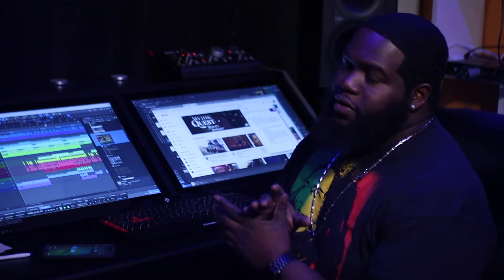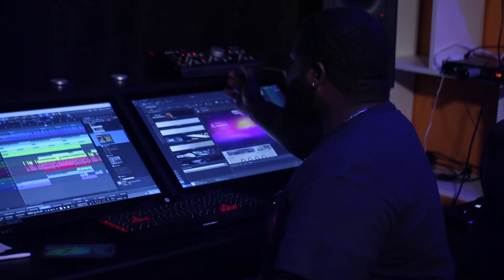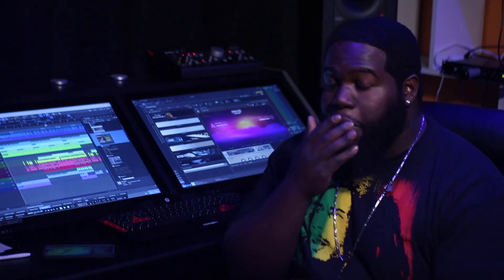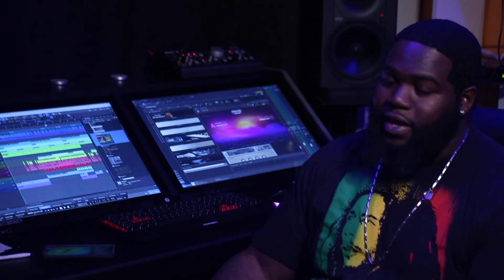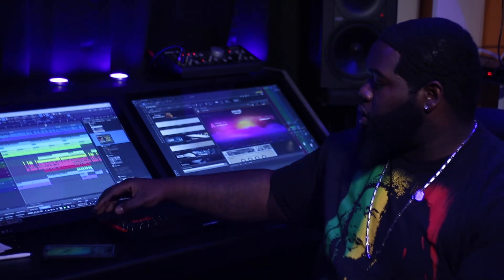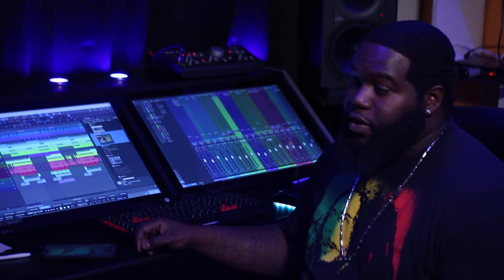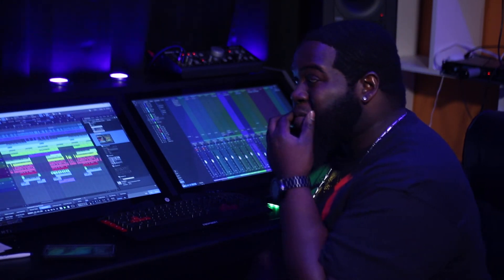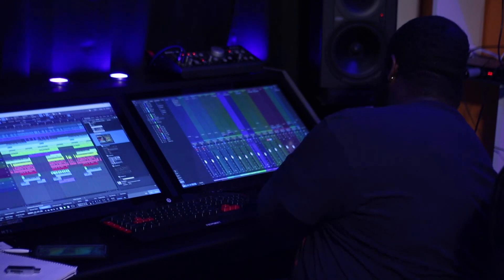Slate Raven MTI2 Raven CORE Station Review on PC with Studio One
Subscriber Requested Review of the  Slate Raven MTI2 Raven CORE Station on PC with Studio One

Hardware:
Slate Raven CoreStation
Maschine Studio
Komplete Kontrol S61
Mackie HR824(s)
Yamaha HS5(s)
UA Apollo Solo USB
Avid MBox 3
Mackie Big Knob
Slate VMS ML-1
MXL V69

Software:
Presonus Studio One
Maschine
Komplete 12 Ultimate
Arcade
Sounds.com
Waves Plugins

Canon M50